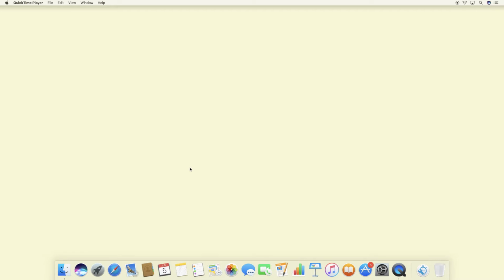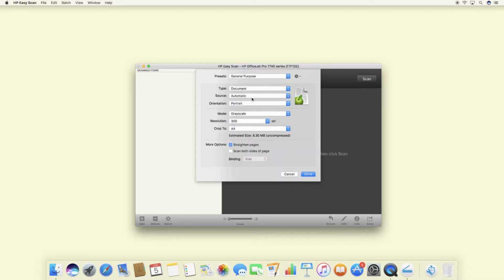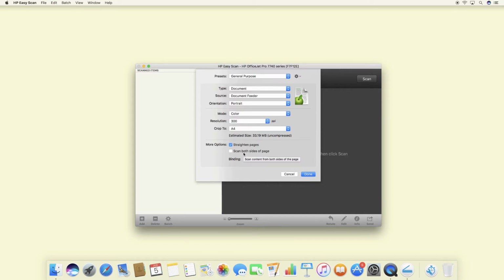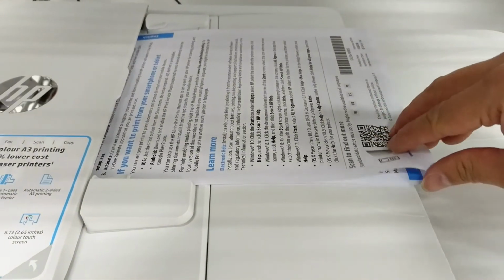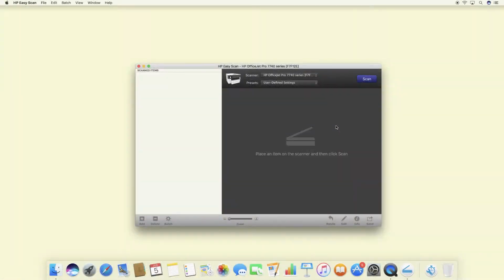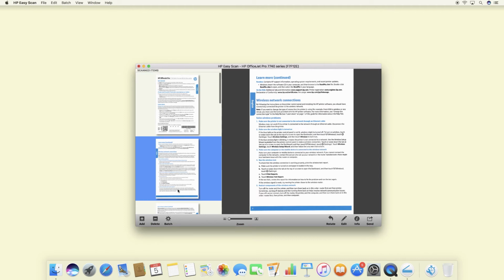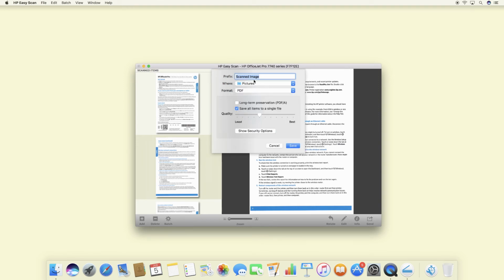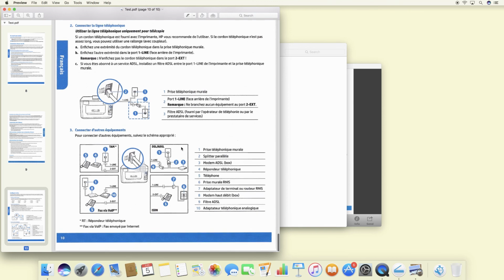HP Officejet Pro 7740 : Scan a document 2 sided on macOS 10 12 Sierra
This tutorial shows how to scan a document 2 sided on a
HP Officejet Pro 7740 on a macOS 10.12 Sierra OS.

The printer is already connected with the HP software installed.

Please watch the other videos on how to connect and install the
software if needed.